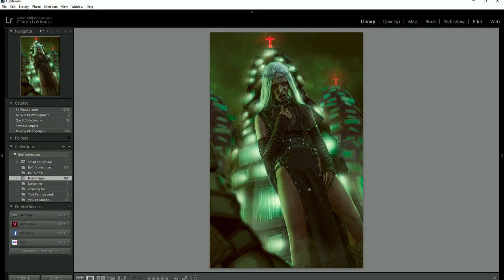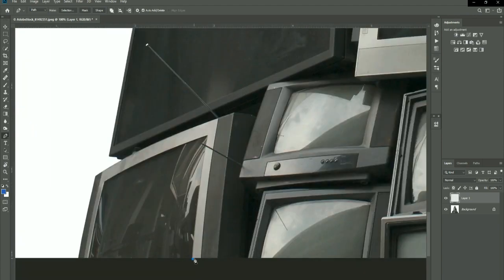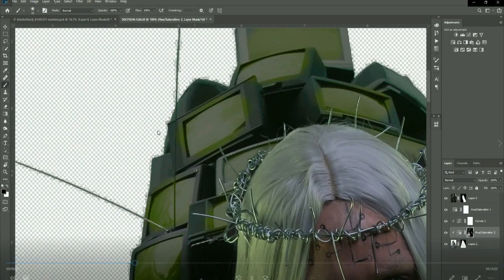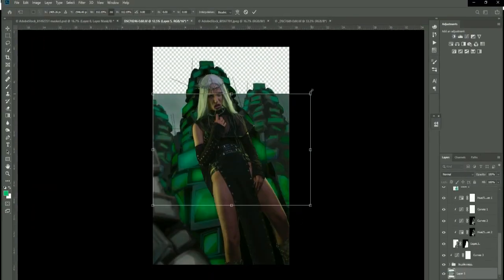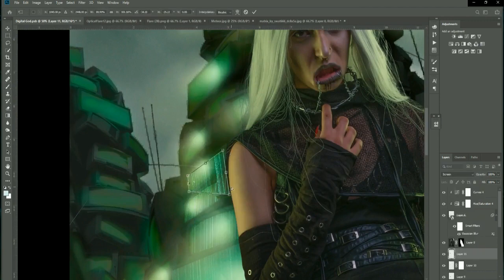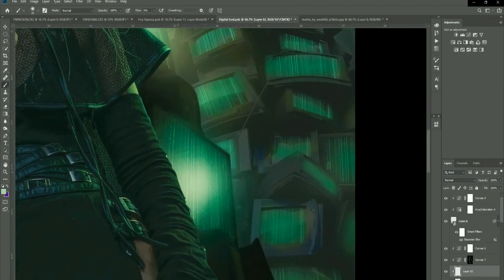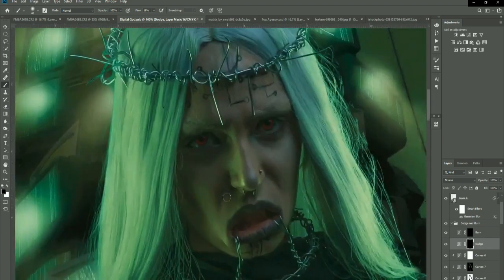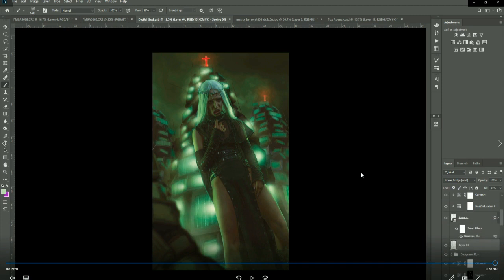Photoshop Edit Walkthrough 20 - Cyberpunk Photomanipulation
Follow along on this Photoshop Edit Walkthrough as Clinton Lofthouse takes you through the various stages it took to create this composite CYBERPUNK  Image.
In this Photoshop Speed edit, you will see me use various PHOTOMANIPULATION and composite techniques to create this CYBERPUNK image.

Want to learn the best Photoshop & Photomanipulation skills, this course is for you.